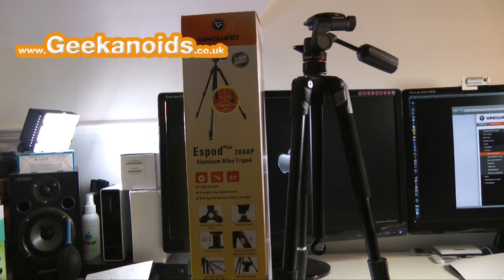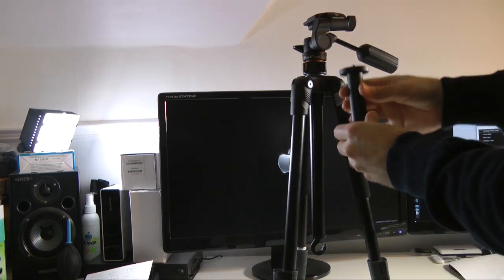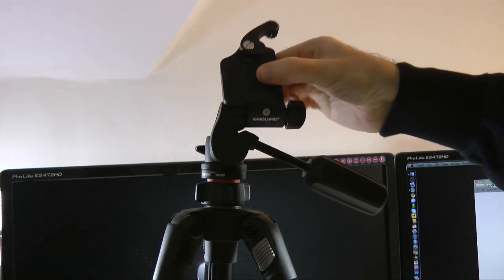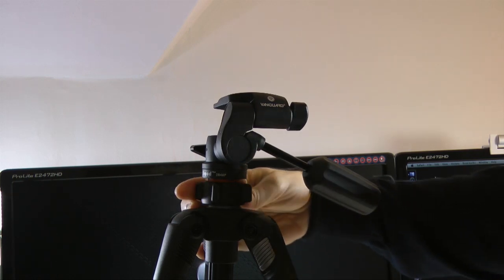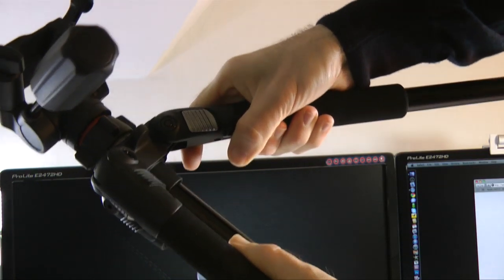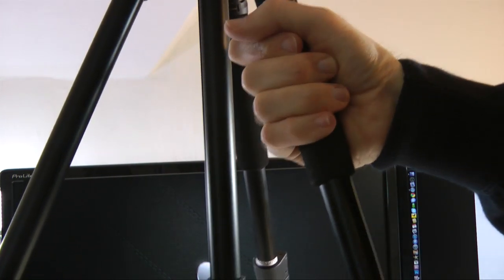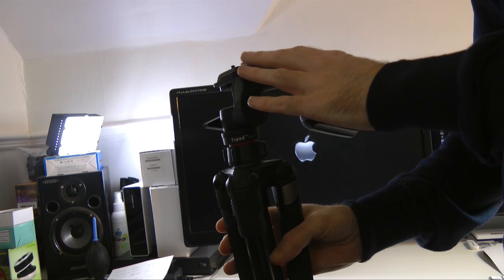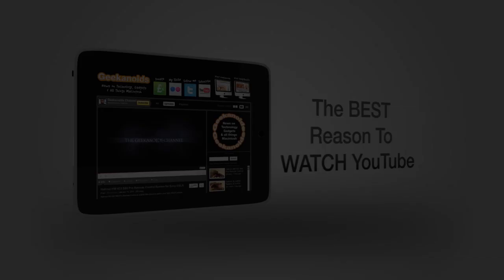Vanguard Espod Plus 204AP Camera Tripod Review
If you are into your photography, a tripod is a must have piece of kit.